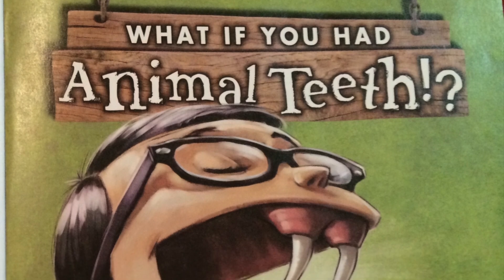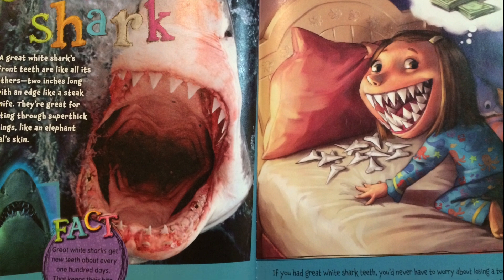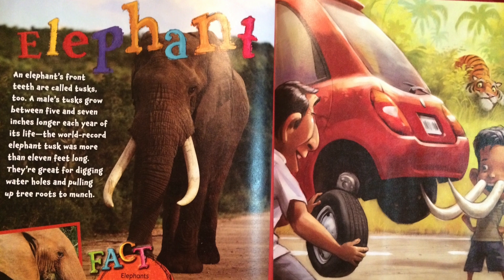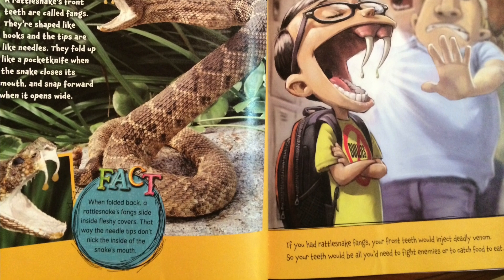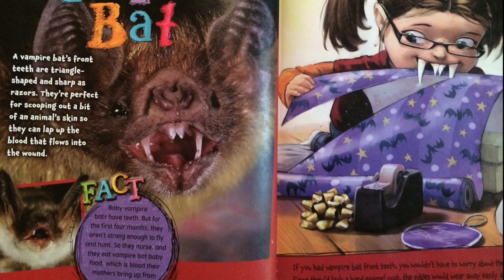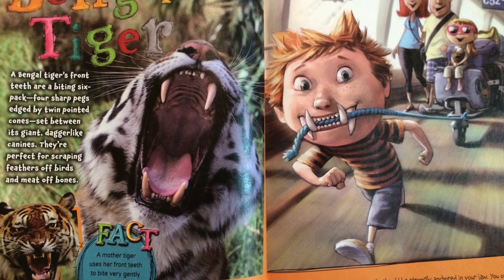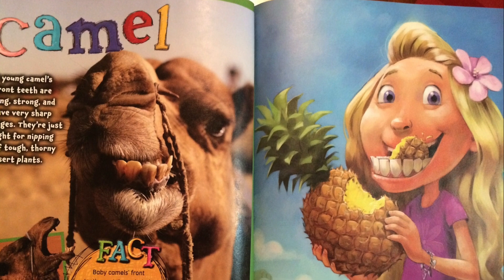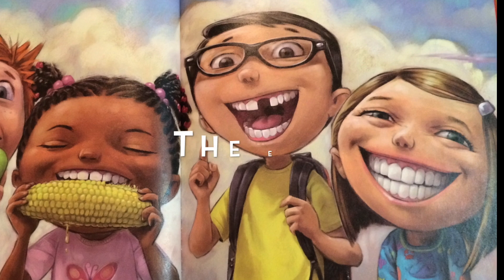What if you had animal teeth?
This video is about What if you had animal teeth?